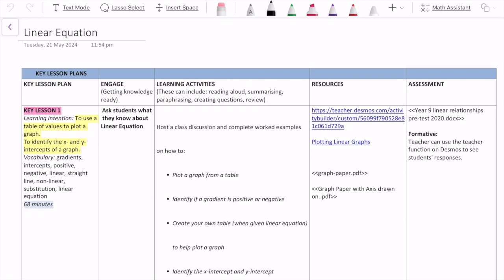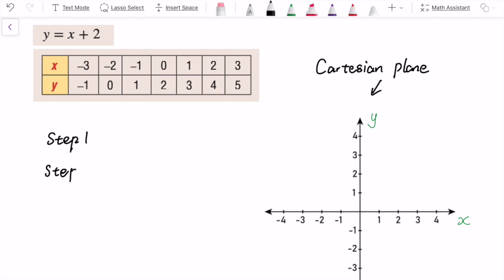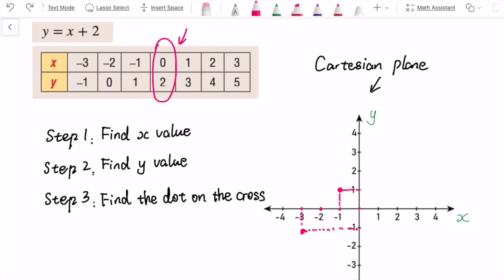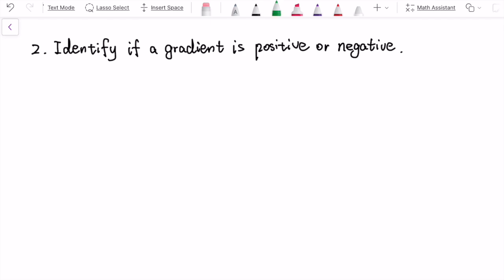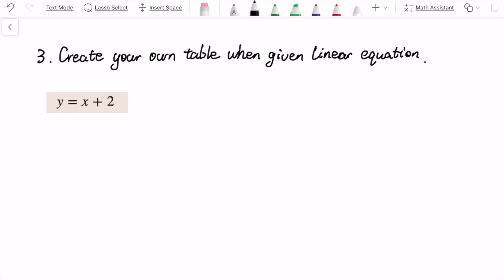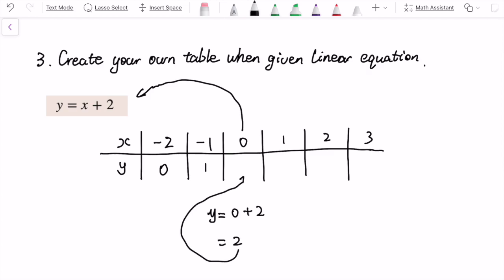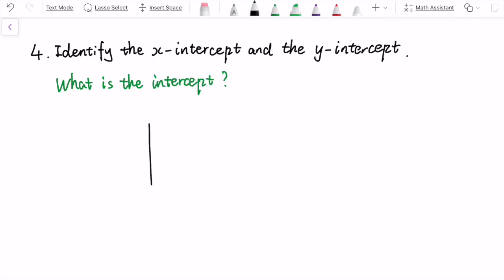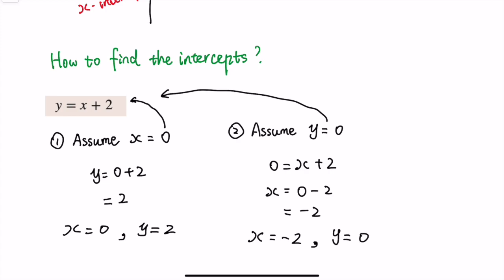My Movie 26